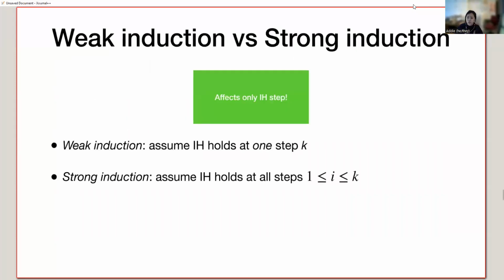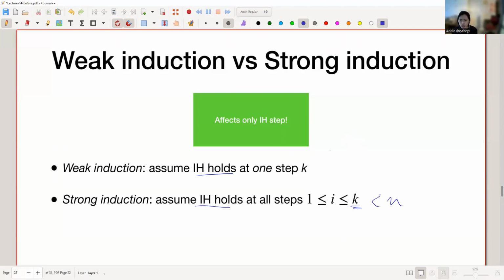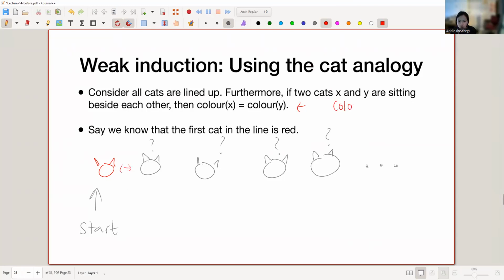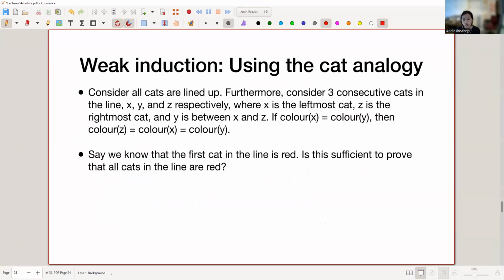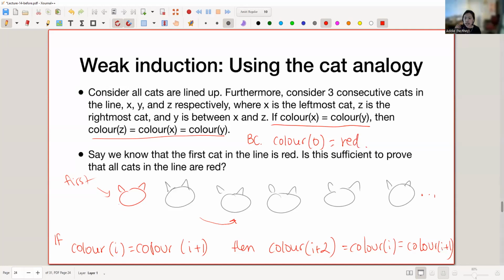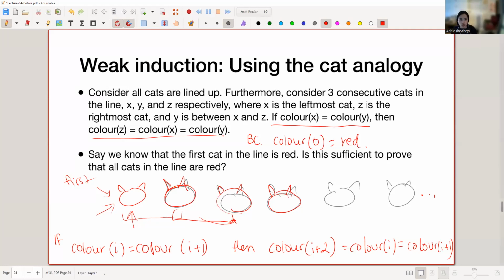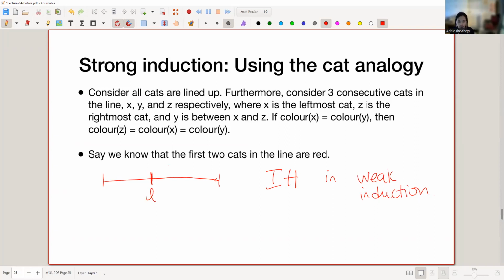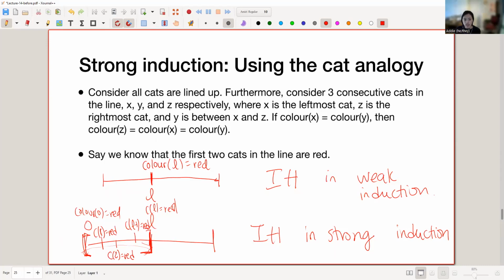Strong vs Weak induction: What is the difference?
This content was made for CSC 225: Algorithms and Data Structures I at the University of Victoria, BC, Canada.